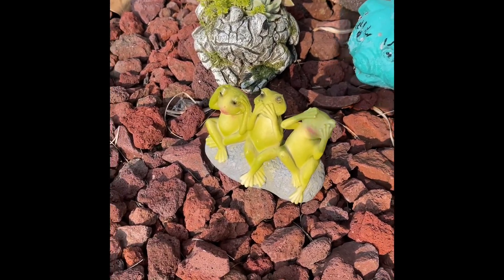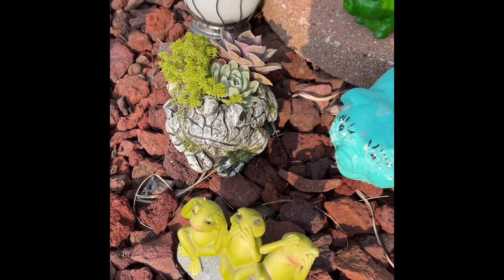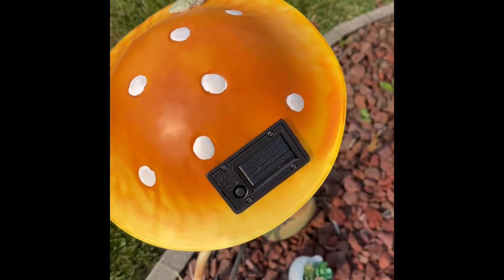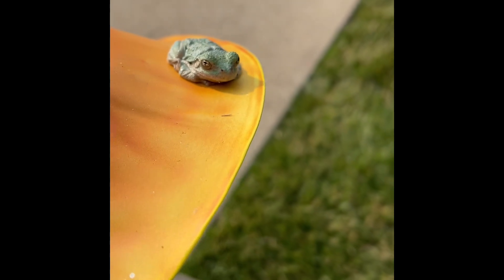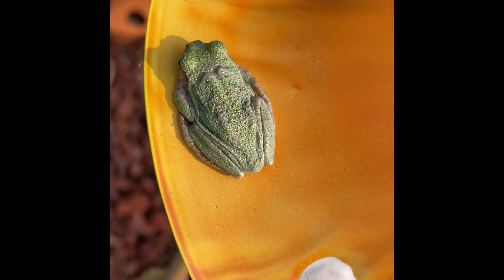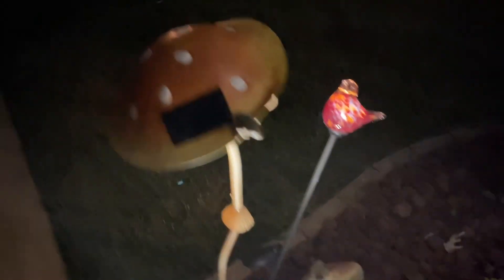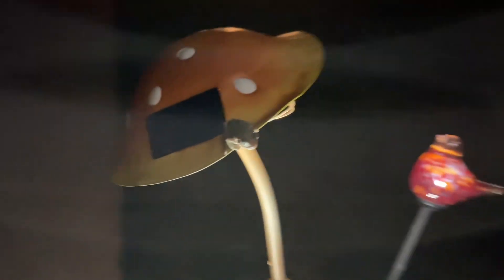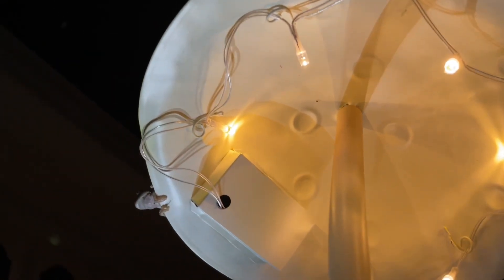Frog on a solar mushroom from cracker barrel. 3 frog garden decor tree frog